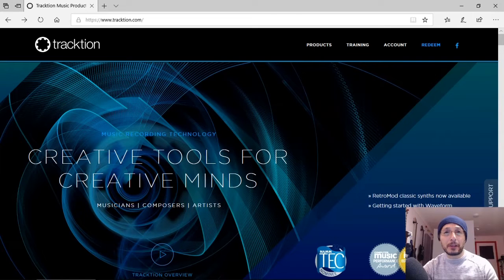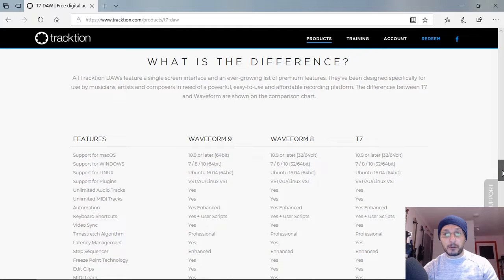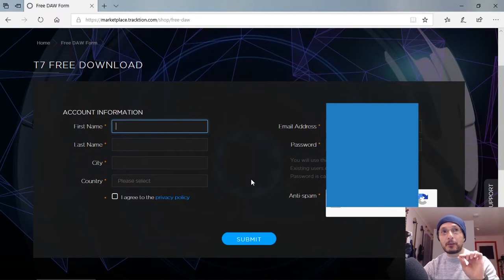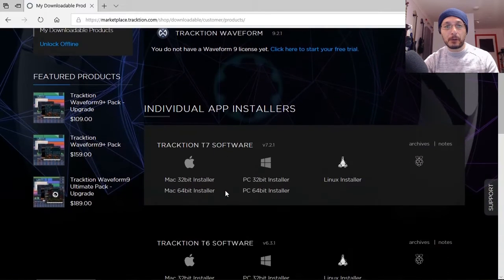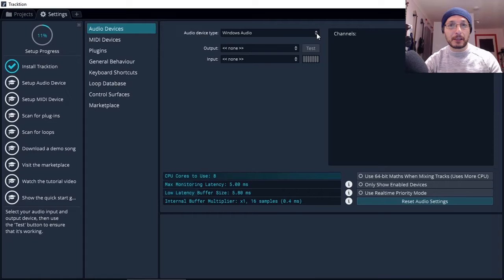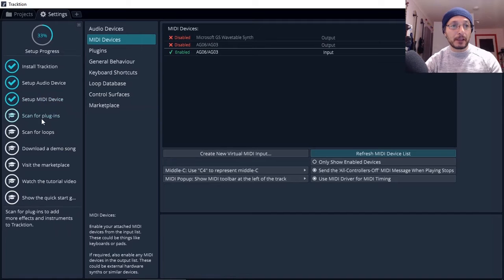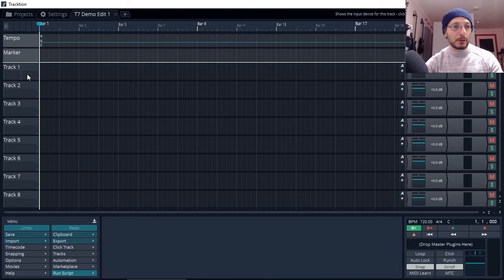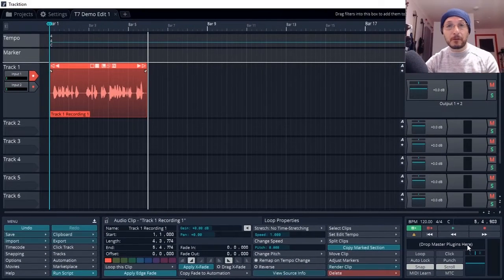Tracktion T7 Free DAW Intro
Download T7